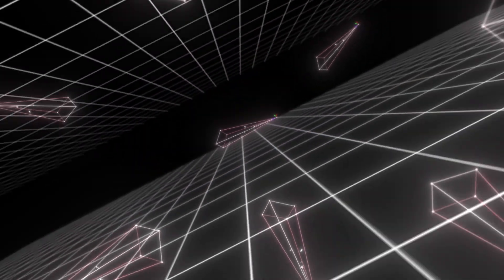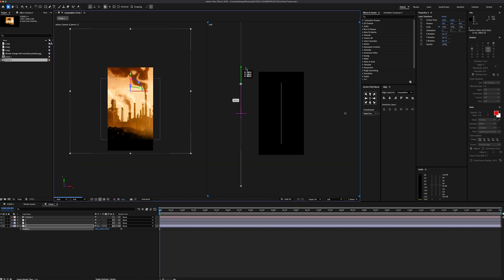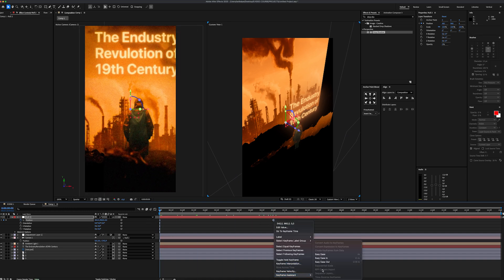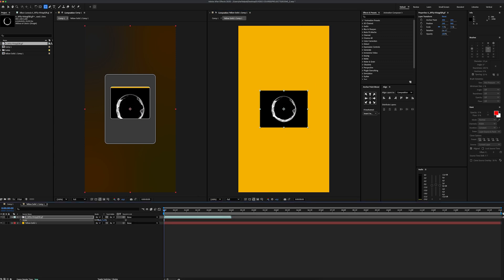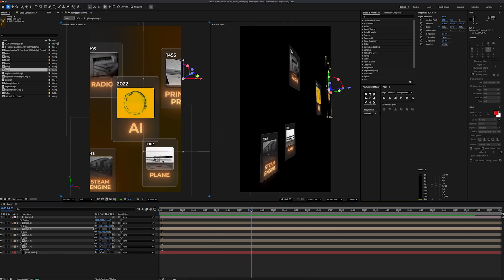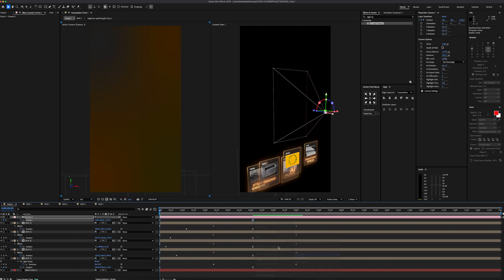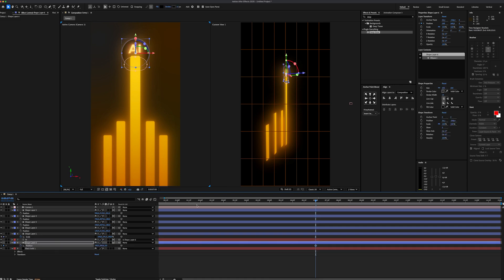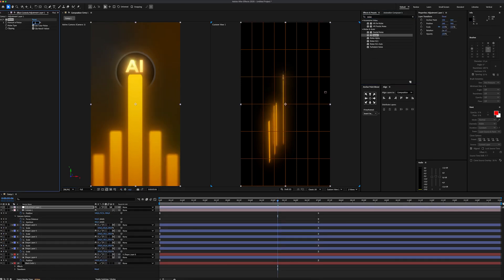Create Viral Instagram Shorts with 3D Camera! (After Effects Tutorial)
Master Editing & Animation — Join the Edit Mastery Academy and Start Creating Like a Pro! 💻

Create 3 high-quality viral animations with 3D Camera in After Effects with this step-by-step tutorial — perfect for beginners and experienced editors alike!